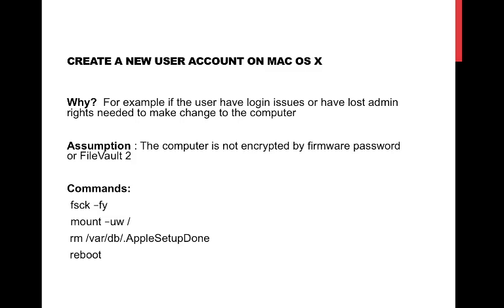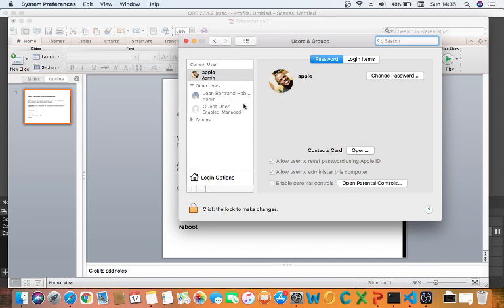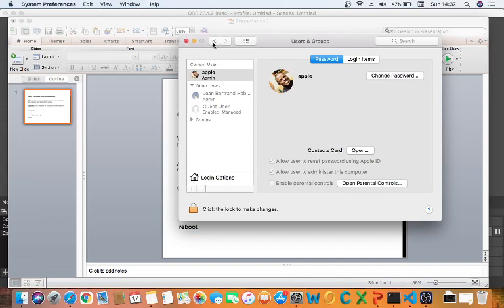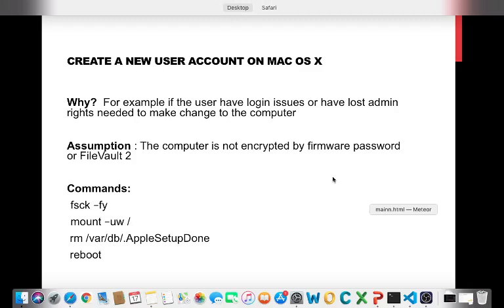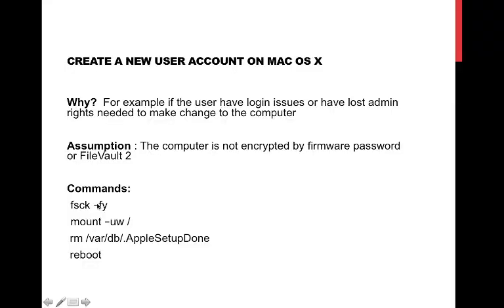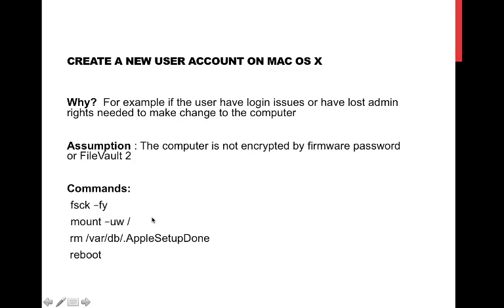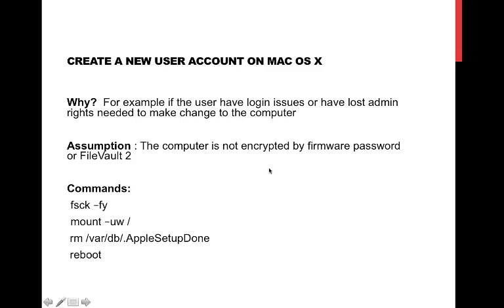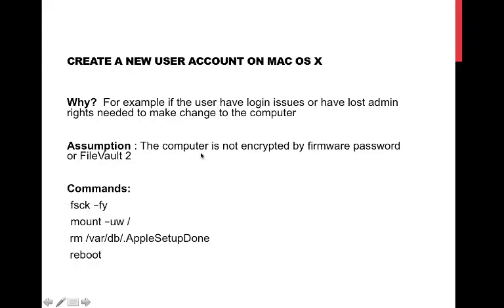Creating user accounts with admin privileges in Mac OS X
How to create a user account with administrator privilleges in Mac OS x. This can help resolve login or access issues.

Bellow are the commands used in the tutorial
To restart  in boot mode, hold cmd-s key for a few seconds then run the following commands on the terminal that pops up, one by one.

fsck –fy
mount –uw /
 rm /var/db/.AppleSetupDone
 reboot

After each command, hit a return(or enter) key.